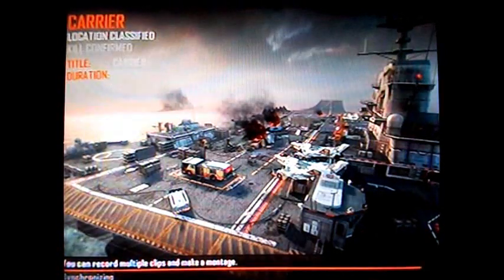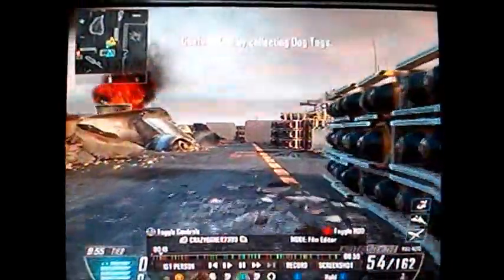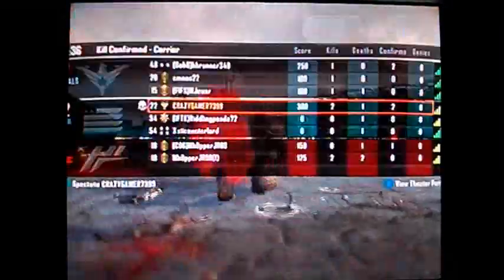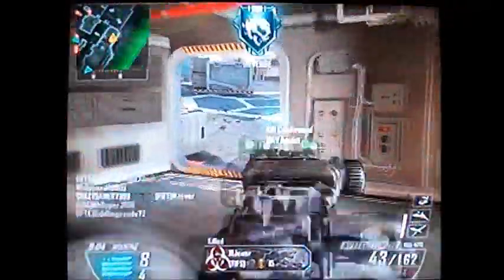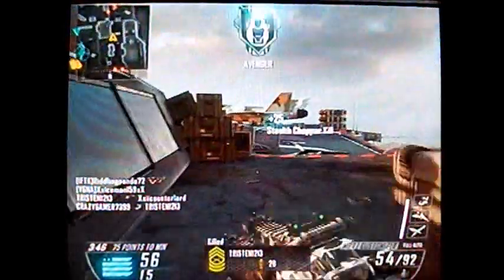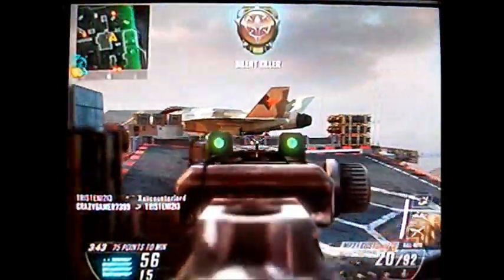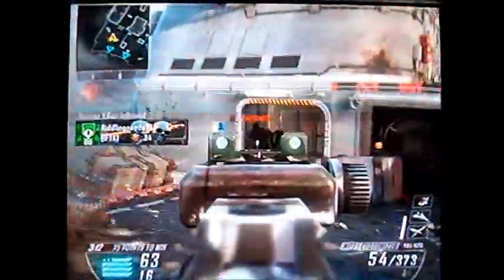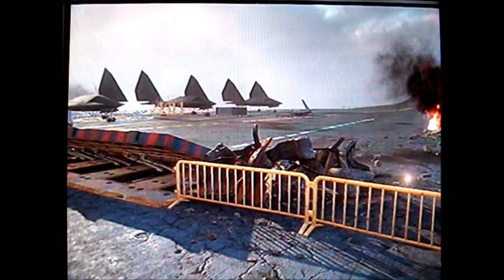Black Ops 2 - Carrier - 52 - 12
comment. Thanks.

Tags: videos dubstep silent modern warfare 3 bots free download torrent direct link no virus weapons hack prestige lvl 10 lvl80 ak47 fmg9 akimbo noob pp90m1 model1887 akimbo red dot mw3 multiplayer modes one in the champer drop zone team deathmatch free for all ffa veteran recruit special ops survival mode roun 100 zombies in mw3 mw2 mw1 black ops call of duty 2 montage call of duty 1 free download trollingalways wins whiteboy7thst best goal ever by cristiano ronaldo triple kill quad kill with throwing knife
Veteran zombies apocolypse "Call Of Duty: Modern Warfare 3" Call "Veteran (album)" Special "Call Duty" Cod Very Mw2 Cod4 "Call Of Duty 4: Modern Warfare" "Call Of Duty: Modern Warfare 2" Cod5 Montage Gameplay Xbox "Duty Modern" World Scope Ps3 Zombies Cod6 "Duty World" Multiplayer WardInfinity Map New Cod2 Destroy Search Quick Activision M40a3 Tactical Jeff Guest Funny christmas songs video voice recorder fraps full version how to free download mw3 for pc full version one shot kill SP3DclanProductions call of duty cod 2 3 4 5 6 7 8 black ops mw2 mw3 mw1 quickscope best montage eva WHY ARE TAGS SO WIERD xD omg cat vs omg bieber xbox360 free ebay prices ps3 for free..! need views plz subscribe like favouritethe name of the song that J4sz places on his sniping montage is named Mermo-Trick of the Tail xD call of duty modern warfare 3 best sniping quickscope montage in the world-history me making quad with sniper whiteboy7thst call of duty kpopp and alex-whiteboy7thst are in relationship msr barrett fpsrussia AA-12 AA-10 CoD lol wtf Mermo-Trick of the Tail lyrics download link for free smosh best call of duty player mega kill M.O.A.B killstreaks fmg9 akimbo noobs prettygirlgamer ftw mw2 mw3 mw1 holidays knife tomahawk in modern warfare 3??? Stupid tags: Mw3 OCE one edit clip mw2 CoD call duty Sick Target lock edit Sniping sniperQUAD. Then TRIPLE. In ONE Game!!!, Subscriber Thursday Episode 2, REBECCA BLACK DISS SONG by CAT7thst, Tension | CoD 4 MONTAGE | By xI3eN, Limitation 4 - Black Ops Montage l By SlayerVids, First "Temperrr" Shot Ever., H3CZ Talk son 03/25/11! OMG give-away?, BEST B34TB0XZ ON DA TUBE/XXXBOX!1!11!, 177ChaCha771 FASTEST CLUTCH EVER? 5.36 seconds ZOMG, HeX FFS | Today's Best #5, Team Envyus "FoRePLayy nV" Presents "Flawless Edit 1" I , Racist Xbox Kinect Support Prank Call - OwnagePranks, Real UFO Sighting!, What The Hell? Episode 10, Team Sheen TigerBloodIntern Round 3, eRa Snipin | A MUST WATCH! =D, Weekend challenge, Inspirational Team Leader - Hilarious Team Griefing #2,
SKILLCAMS #3, The Physics of Parkour and Free Running,
Fwiz: Listen In w/ Fwiz - EP 2 - Powered by Evil Controllers, Tomahawk Tutorial ~ Havana, GUN SMASH!, BD COD4 M40A3 - Powered By Evil Controllers, MW2 - Road to Commander #43 (Sniping Only), LoweeH HD | HECZ FFA "FEEDS" Daytage Challenge [5555], FaZe RioTzZ & Spirett | Inglorious | Dualtage Trailer, C4 Switch?, StylishGaz - Fuzi8n Editing Contest entry, Insane Across-Map Throwing Knife Kill on Terminal (MUST WATCH), Insane Across Map Throwing Knife on Quarry (MUST WATCH) , GrizzWho MW2 Sniper Montage, GrizzWho - Across Map Throwing Knife Montage, Who is zzirGrizz? GrizzWho Sniper Montage, GrizzWho - Across Map Throwing Knife Montage V2, The BEST Game Winning Kill EVER (MW2), The BEST Black Ops Final Killcam Yet!!!, LMFAO! Hilarious Black Ops Moment, 6 Hitmarkers, 1 Tomahawk?, Unl, uckiest Clip Ever., Hitmarker :(, Call of Duty Black Ops - Best Kill EVER!!, FaZe ILLCAM #19, FaZe "Fakie" has Game!! | Episode 28, FaZe WillyG Gives The Dee | Ep. 13, FaZe Cdub | Ressurrection | Edited , FaZe Top 5 Trickshots | Week 3, Introducing FaZe Mala, Introducing FaZe Apex, FaZe Slasher Got Skills | Ep. 10, TRG v KronixX (Mw2), Special 100th Video - FaZe Thanks You!!, FAIL. WIN, gt4drifters, LAG! LAG! LAG! LAG! LAG!, itzdeaman, Fallin | MW2 & COD4, zzirGrizz: The Matrix Reloaded Has Been Released, zzirgrizz, zzirGrizz: Who Dat Is? Episode 1, Community Funtage #2, PS3 comedy, MW2 - Were you expecting that? #2, Matrix Reloaded + Balance + Play With Soul = WOW!!! - Powered By Evil Controllers, BuLLeT | MW2 Montage | "BuLLeT Proof" | Edited By NickDDrumSkillz, zzirGrizz The Matrix Reloaded MW2 Montage Part 1, zzirGrizz The Matrix Reloaded MW2 Montage Part 2, zzirGrizz The Matrix Reloaded MW2 Montage grizzwho, Relapse Montage | Patcheeee, XGS : Subliminal : MW2 Montage, xtremegamingstudios, Call Of Duty Black Ops - Beta Snipers Montage HD, black ops montage, first black ops montage, black ops sniping montage, CoD4 Montage Clip | Happy Halloween Christmas chicken zombies turret random zombies cool weird clip video spy sniper demoman soldier medic scout pyro engie sentry demolish fastes hardest